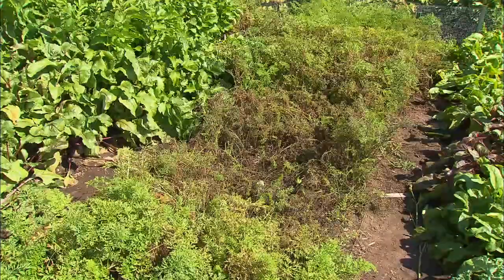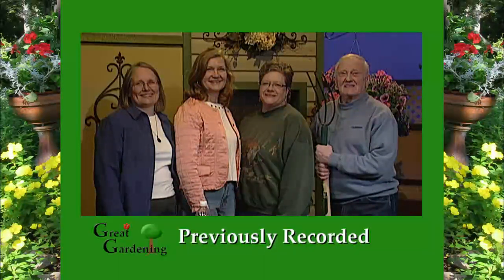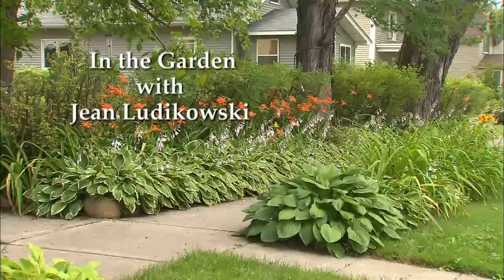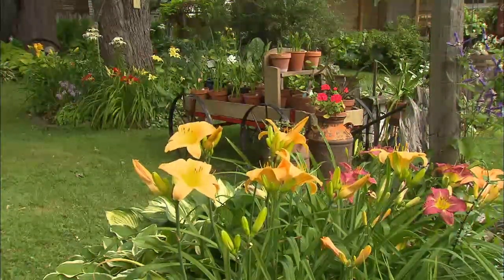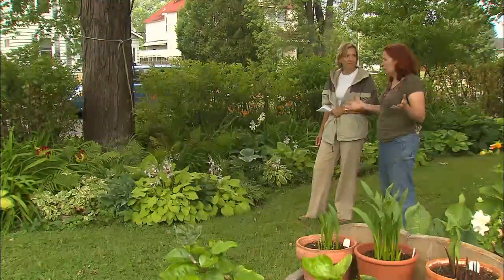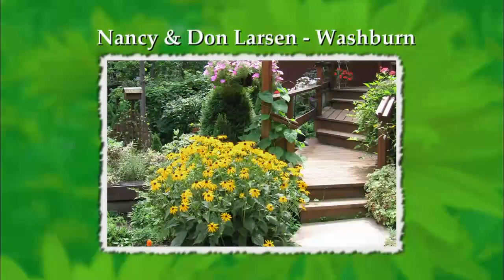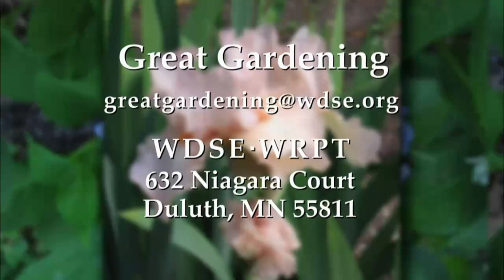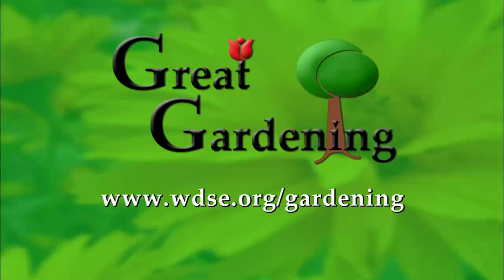Shady Business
Shade Gardens and Hostas. Hostas are almost always a sure bet in a shady spot and we know one Superior gardener who has hundreds of varieties.  We'll tour her yard and show you some other great plants and blooms for shady locations.